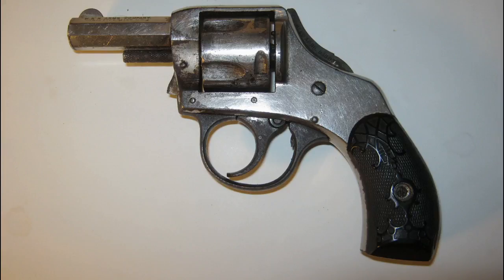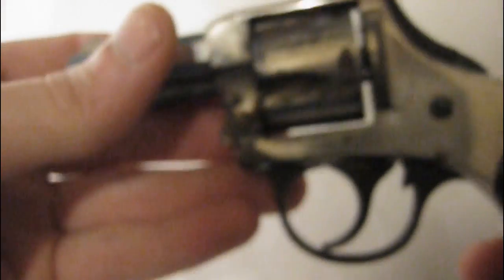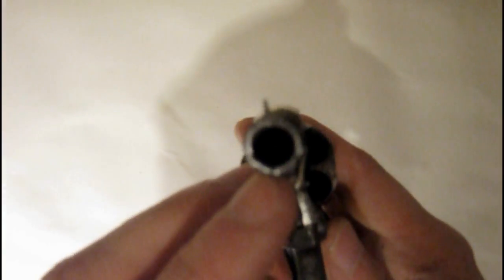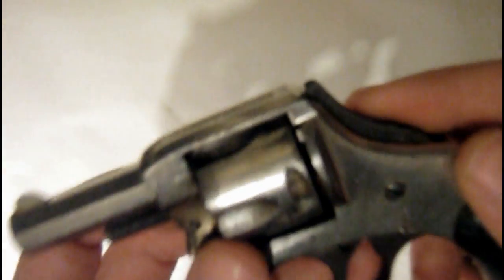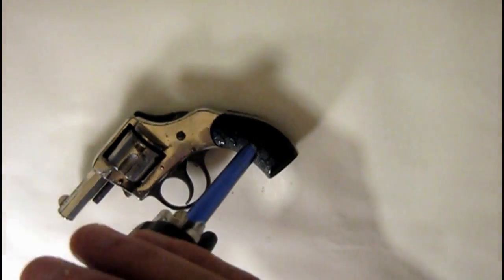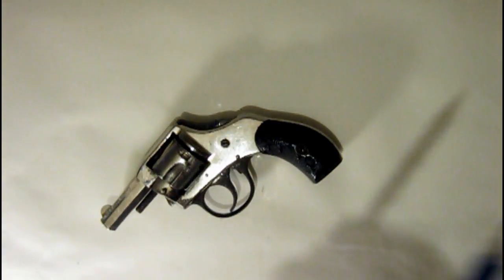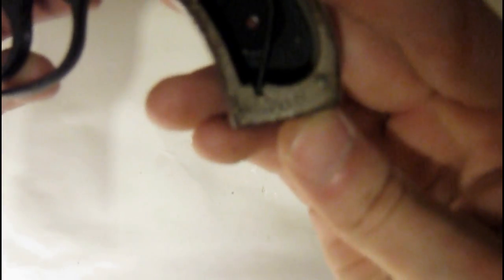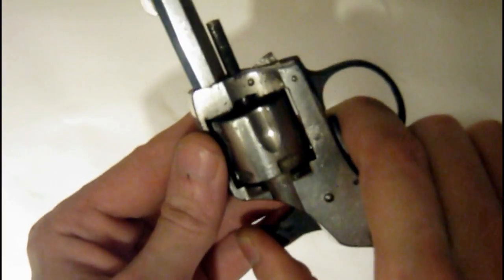Mathews Got A Gun! | 32 Cal Revolver Review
My Gun Restoration Project Review before the restoration. Do you own a Gun? Please share  yours thanks.
1904 H&R 32 Cal. Revolver
Patented April 5, 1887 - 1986
Double Action  6 shot Octagon Barrel
H&R Arms Company
Worcester Mass. USA
Serial # 2788
Caliber: .32 S&W
Gauge: .32 S&W

Serial # 2788, 32 S&W, 2 1/2 inch barrel, very good bore with strong rifling and a
few scattered spots of light erosion. This revolver was built from 1898 to 1904 and it remains in good condition
with 80% nickel, 30% blue,Action works well in single or double action. These revolvers were built for black powder ammo
and it is recommended against firing modern smokeless ammo in this piece. FFL or C&R.

ANY gun manufactured before Jan. 1, 1899 (other than a machinegun or
other NFA category, such as a short-barreled gun) is NOT controlled in any way by Federal law.
There is NO Federal requirement for sales of these guns to be handled by Federally licensed dealers.
They may be freely bought and sold across State lines by private parties, regardless of what cartridge
they are chambered in. (However, State or local laws vary.)